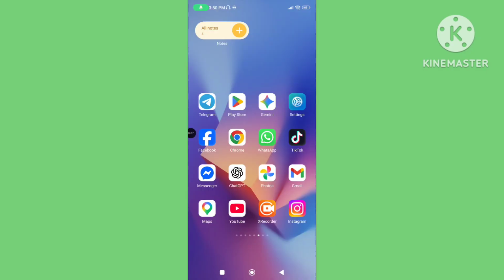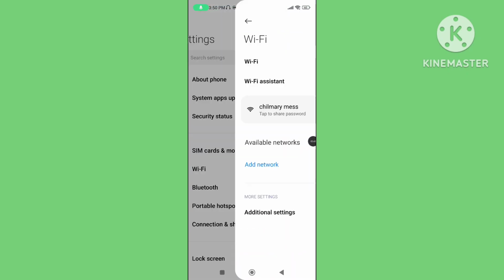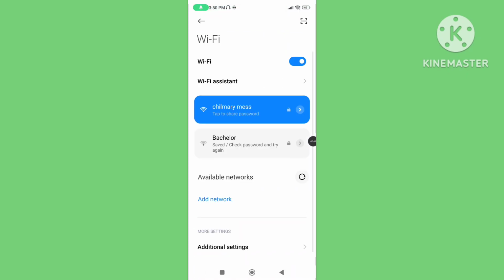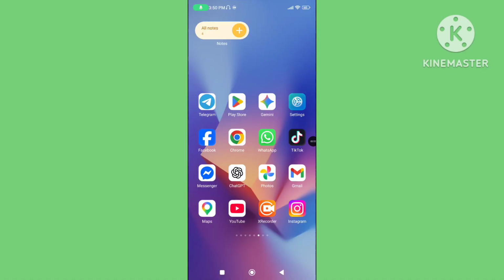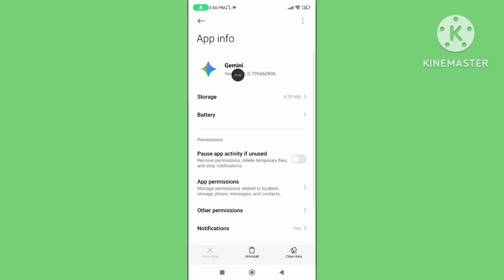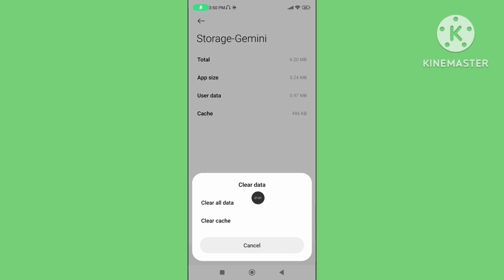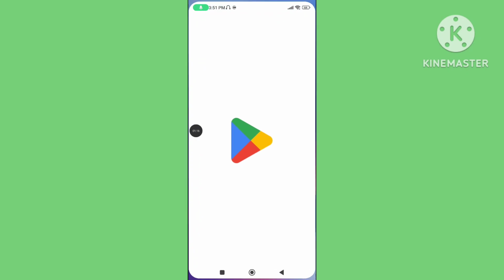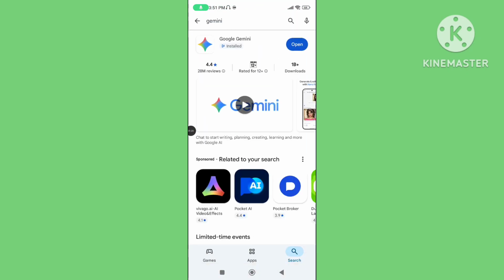How To Fix Gemini Sorry Couldn't Connect To The Server Please Try Again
How to fix Gemini sorry couldn't connect to the server please try again. Gemini sorry couldn't connect to the server please try again. Sorry couldn't connect to the server please try again.